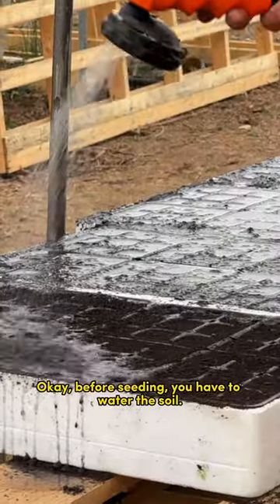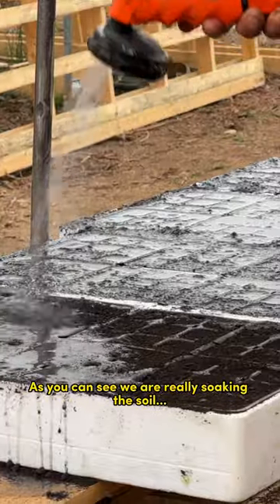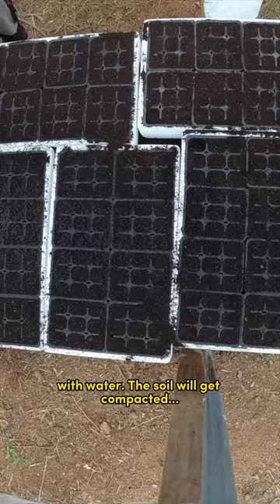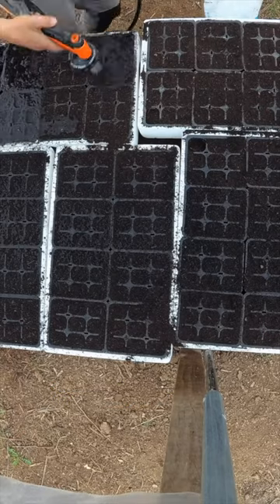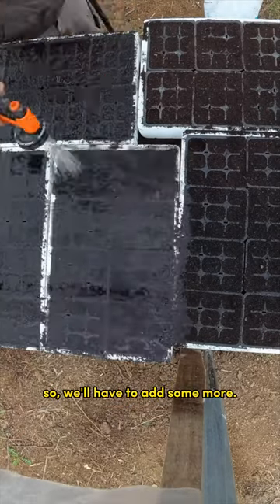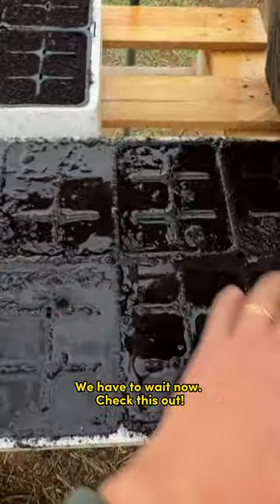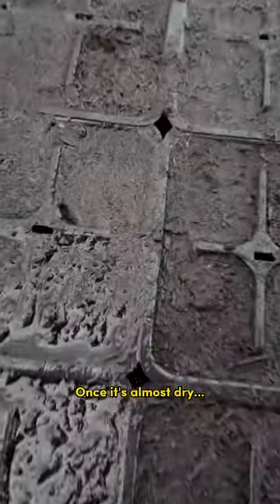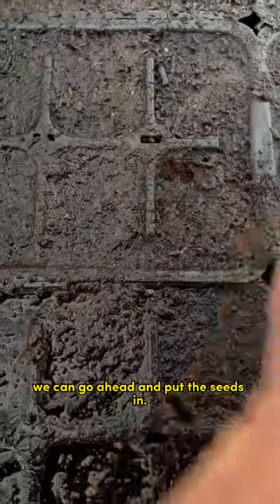SEEDING 2 000 VEGGIES!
Farmers!

Hi! I'm Matt from Italy!
I'm a well known Italian Farmer and YouTuber, and now I want to share my passion for farming and nature to the rest of the world! You'll see how to properly grow an Italian garden with Italian tomatoes and many different vegetables, an olive grove, a vineyard and much more, in the same way master Italian Farmers do it in the most beautiful country in the world!  On this channel you'll see new videos weekly, where I'll share with you my daily life at the farm. My values are tradition, family and the reliance on regenerative agricolture!

Ciao!